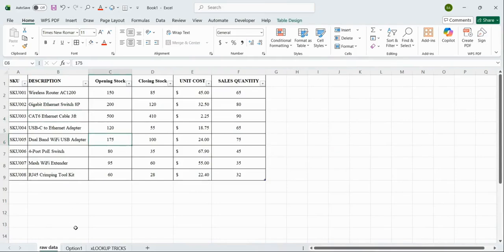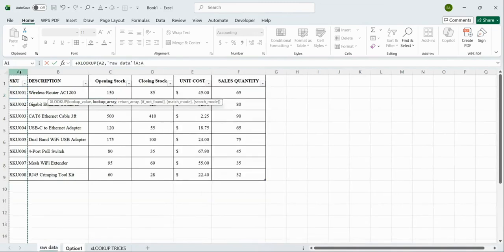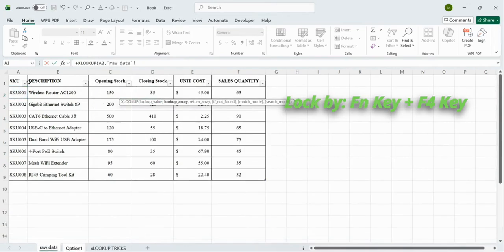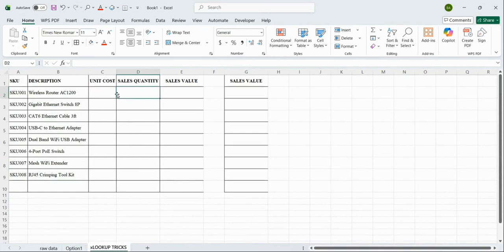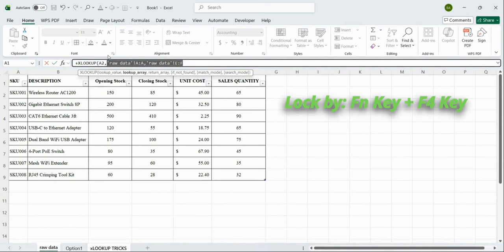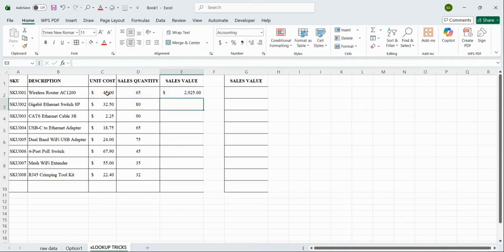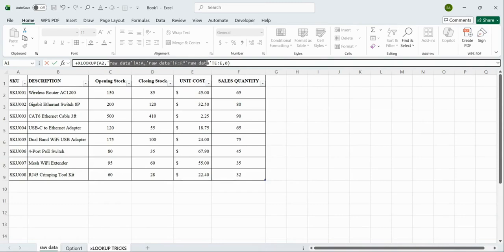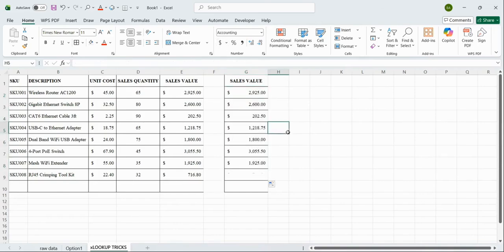Stop Using VLOOKUP! This XLOOKUP Multi-Column Trick Changes Everything (2026)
🔍 In just under 4 minutes, I'll show you a powerful XLOOKUP
trick that lets you search across MULTIPLE columns at once —
no more clunky formulas or manual workarounds!

✅ What you'll learn:
- How to use XLOOKUP across multiple columns
- Save time with a cleaner, smarter formula
- Works in Excel 365 & Excel 2021